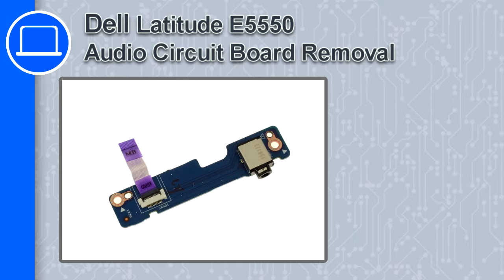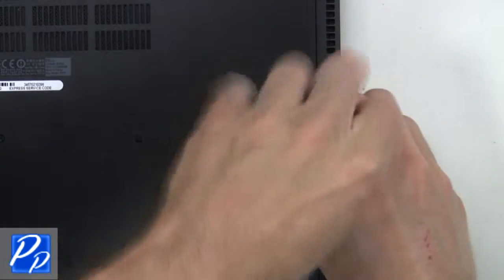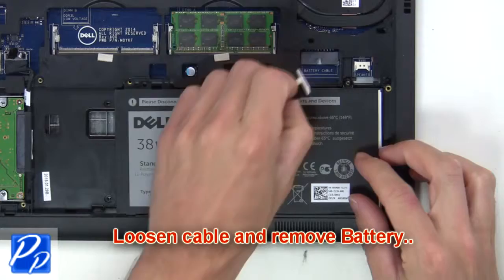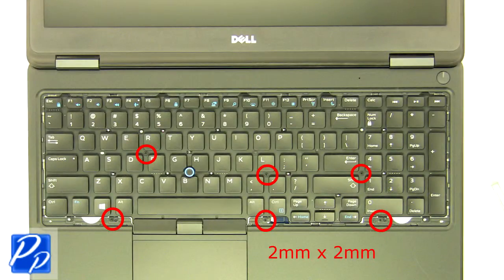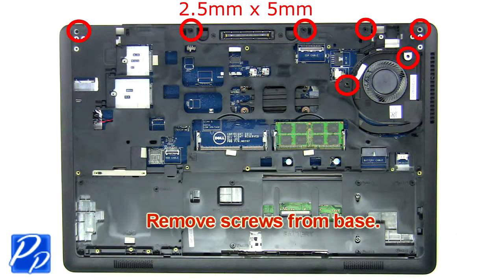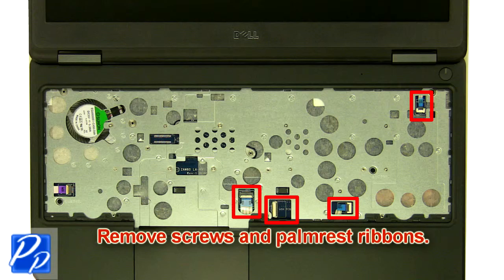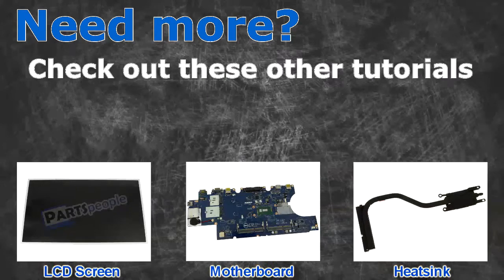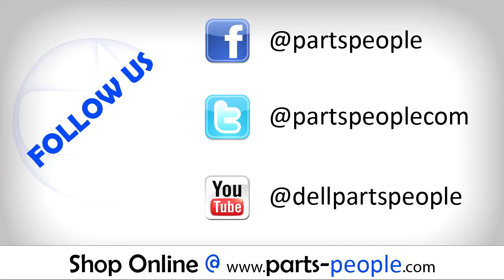Dell Latitude E5550 Audio Circuit Board Replacement Video Tutorial